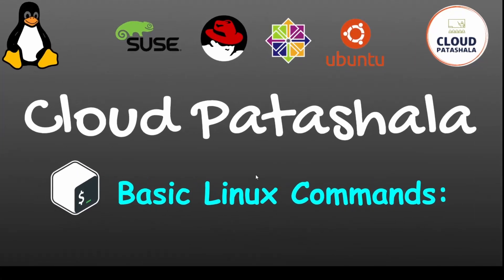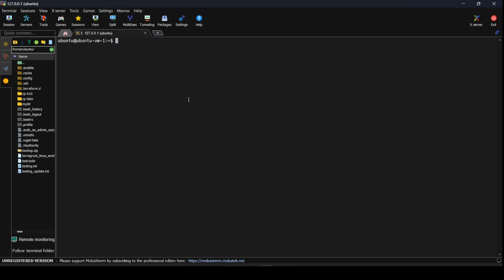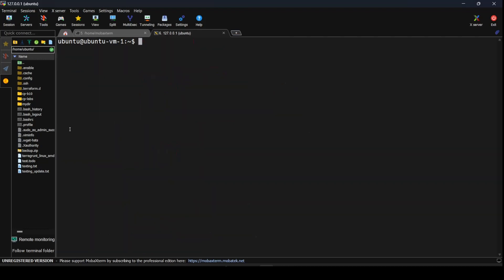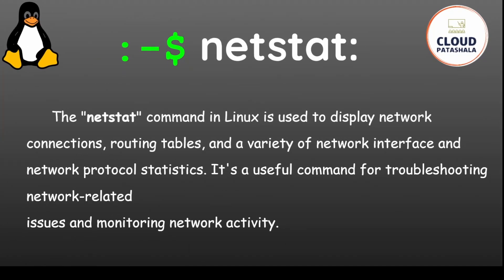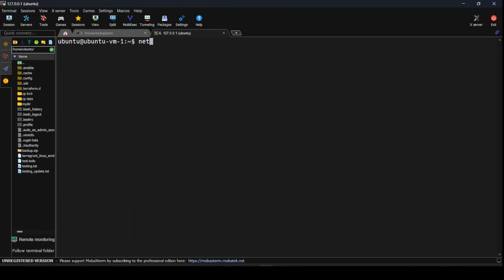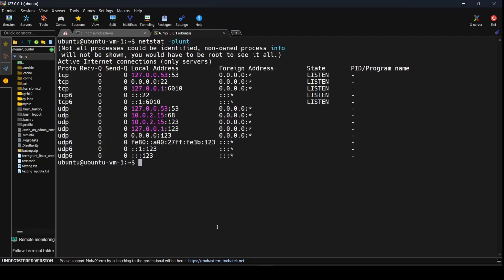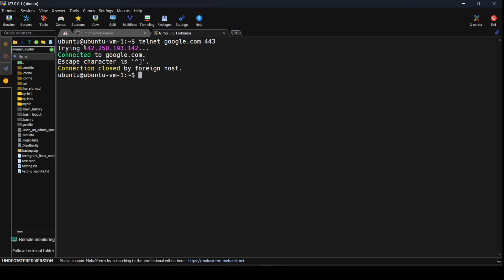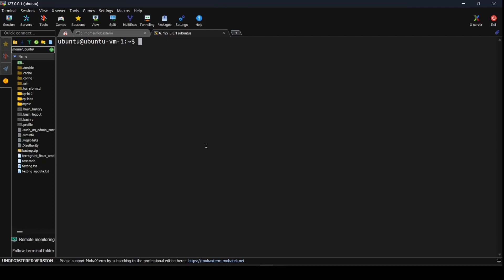Become a Linux Pro: Part-16 | Master the Command Line | Unlocking: ifconfig, ip, telnet, netstat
In this video, you'll learn how to become a Linux Pro by mastering four essential commands that will help you manage and troubleshoot networking issues with ease. Whether you're a beginner or an experienced Linux user, you'll find the step-by-step guidance in this video helpful in learning how to use ifconfig, ip, telnet, and netstat to configure and manage network interfaces, test connections, and troubleshoot issues. With this newfound knowledge, you'll be able to unlock the full potential of the Linux command line and take your skills to the next level. So why wait? Tune in now and start mastering the Linux command line like a pro!